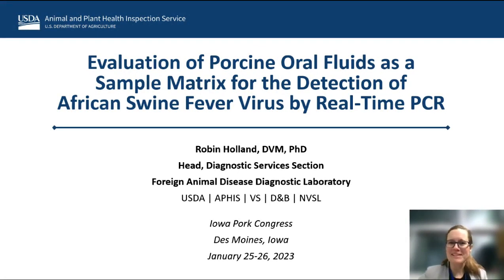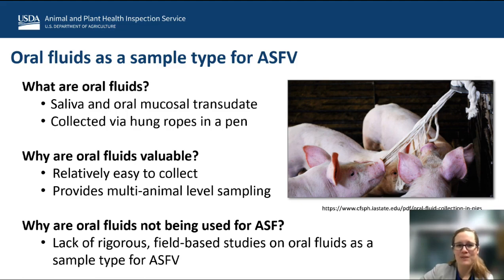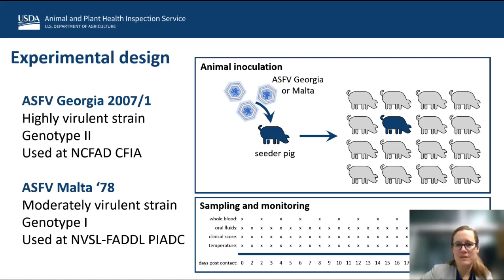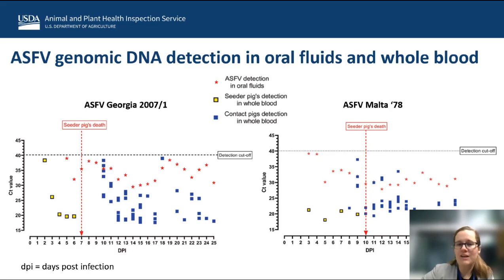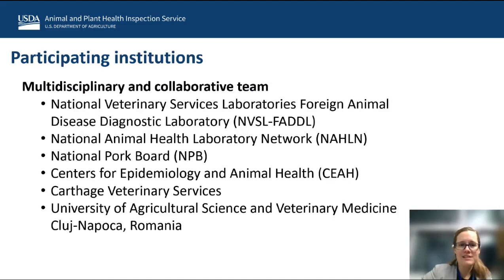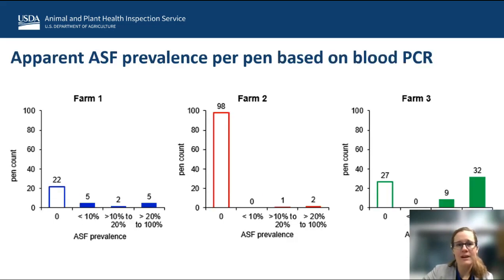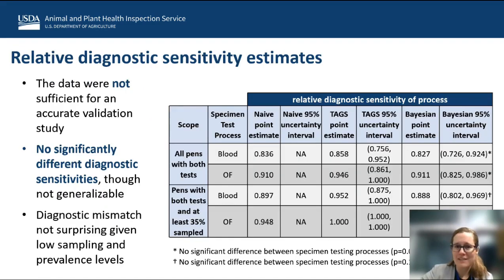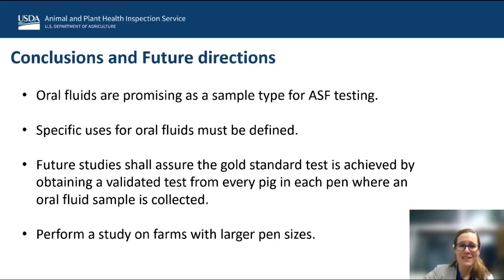2023 Iowa Pork Congress — Swine Health & FAD Bullet Session, Part 3: Oral Fluids Research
PART 3 of 6: Dr. Robin Holland, USDA, oral fluids research

Dr. Meredith Petersen of the Swine Medicine Education Center (SMEC) moderates a round robin of researchers and veterinarians on swine health issues, including APP outbreak investigations, feed and feed mill biosecurity, updates on foreign animal disease and African swine fever, and oral fluids validation research.

Other segments:
PART 1: Amy Delgado, U.S. Department of Agriculture, ASF update
PART 2: Dr. Jordan Gebhardt, Kansas State University, feed and feed mill biosecurity
PART 4: Dr. Derald Holtkamp, Iowa State University, spring 2022 APP outbreak
PART 5: Dr. Chris Rademacher, Iowa State University, foreign animal disease preparedness programs
PART 6: Q & A with panelists

Recorded during Iowa Pork Congress in Des Moines, Iowa, on Jan. 26, 2023.